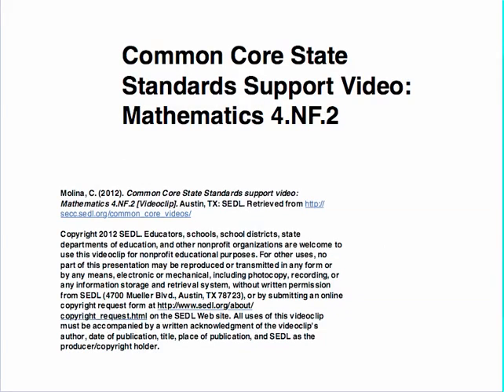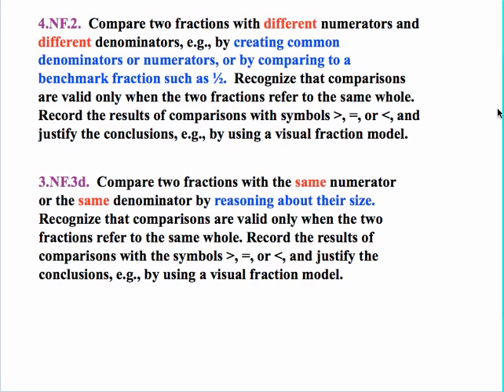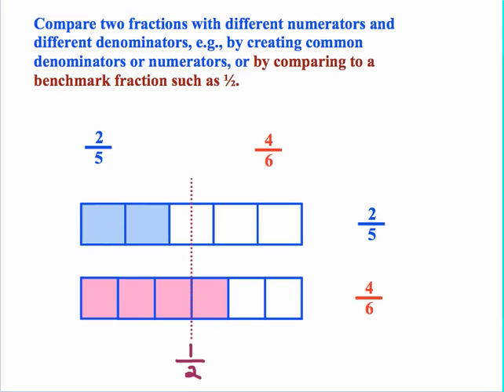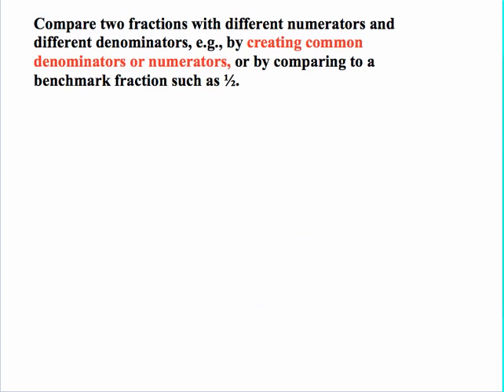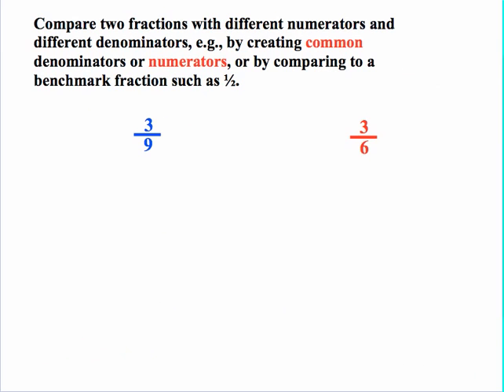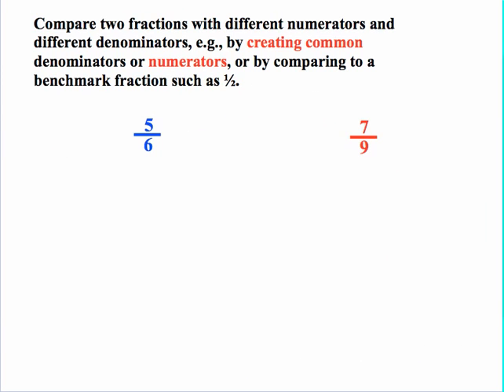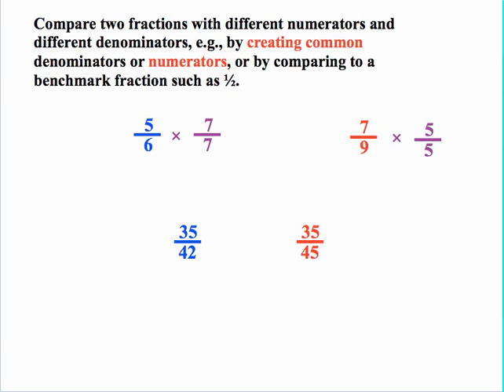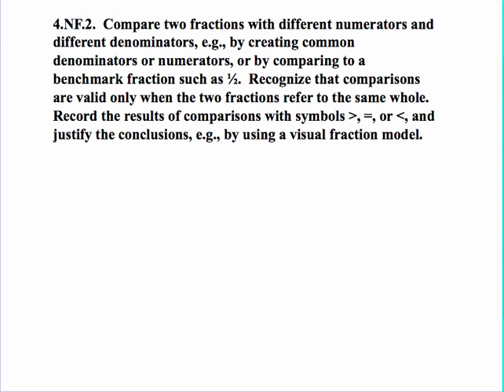4 nf 2